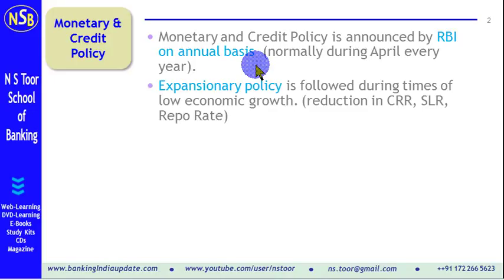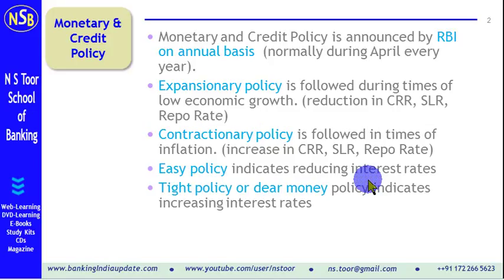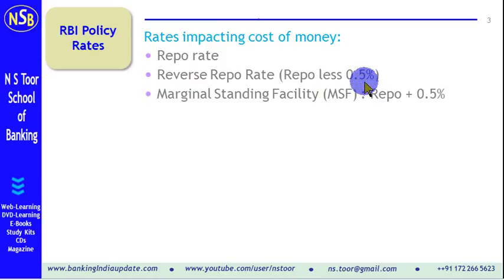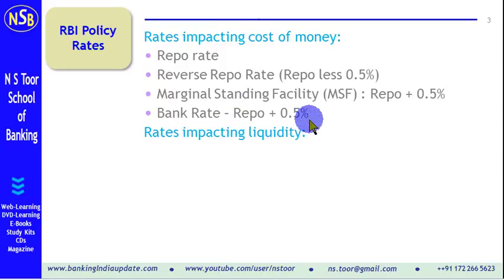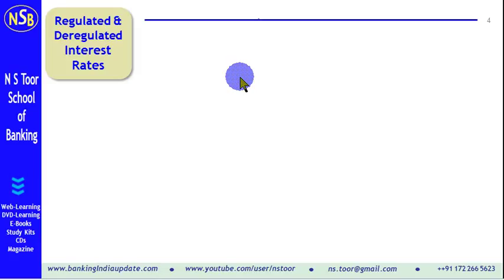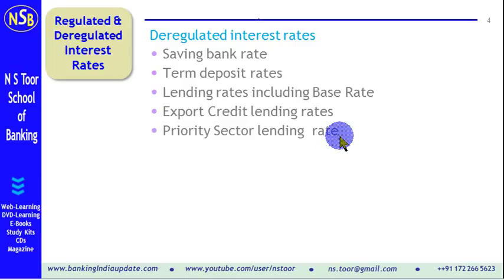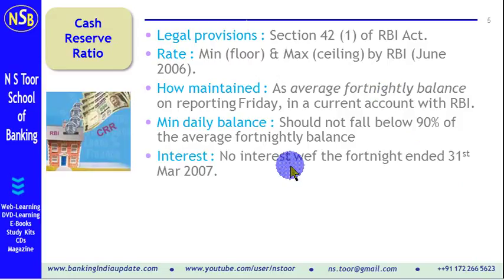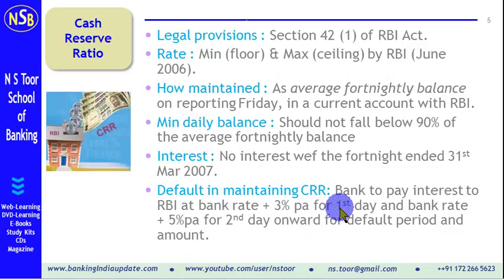Bank Promn Exam - Monetary Policy of RBI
This video explains monetary policy aspects as applicable in India